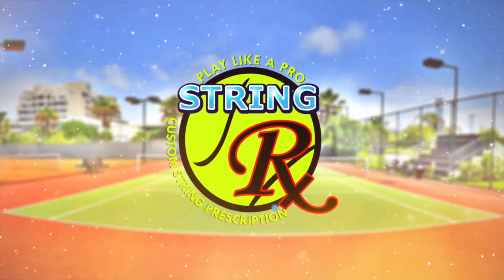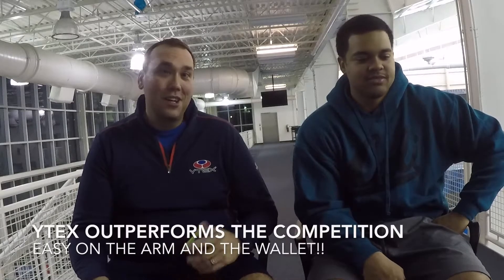Why Ytex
an Interview of two USTA 4.5 Players and why they switched to YTex from Babolat RPM Blast and Solinco Hyper G.